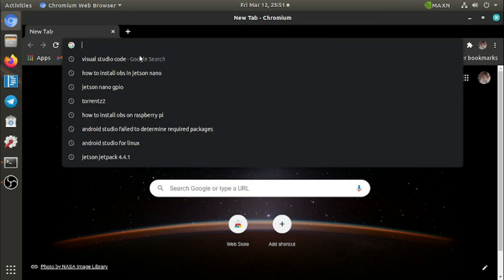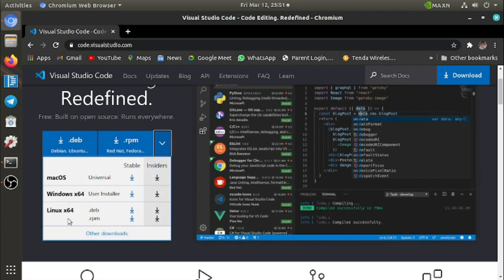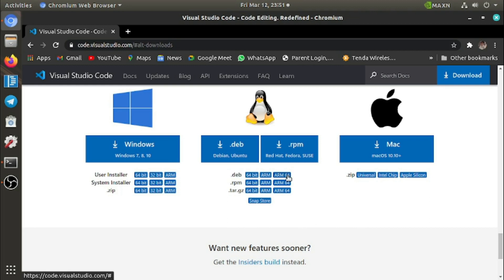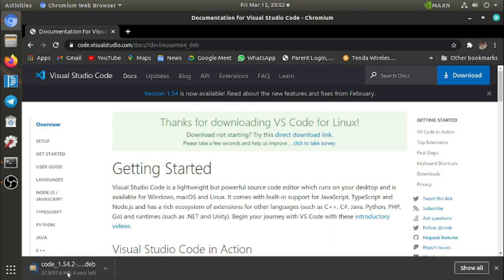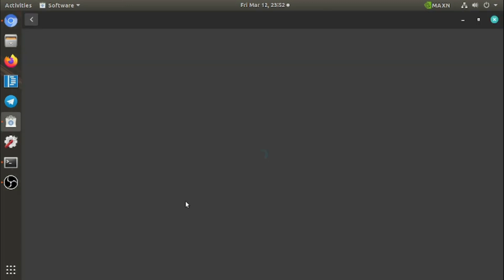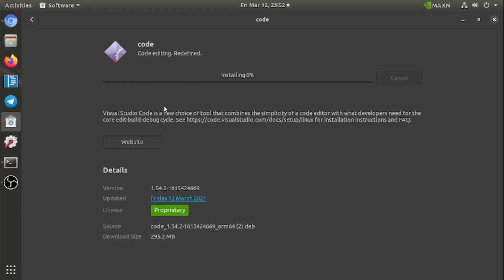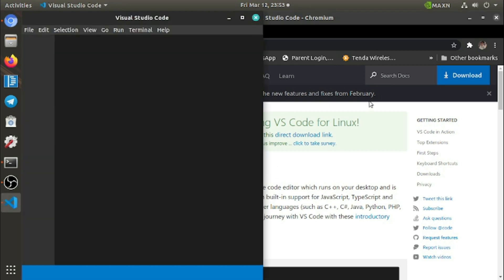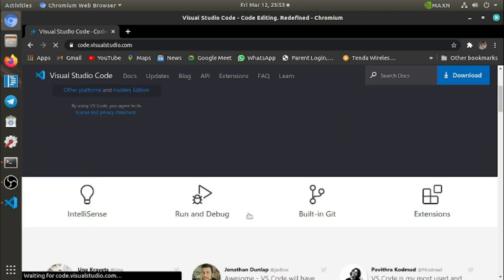Installing Visual Studio Code on the NVIDIA Jetson Nano new video in my channel check it is better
How to install visual studio on the NVIDIA JETSON NANO
The latest version of visual studio on the arm64

I have a GPIO tutorial  on Jetson nano
Jetson nano is  a great SBC for Robotics and AI